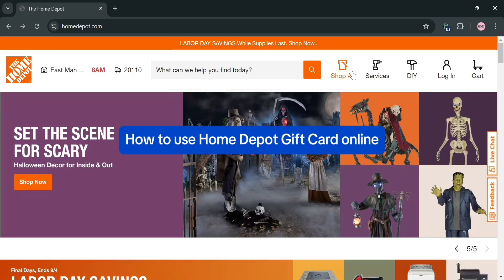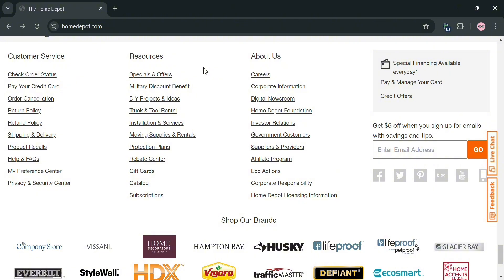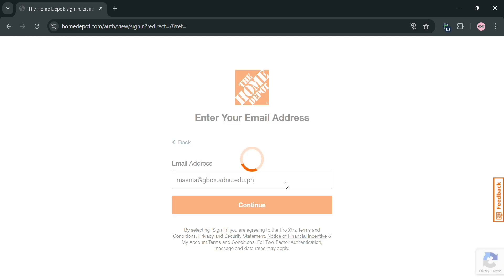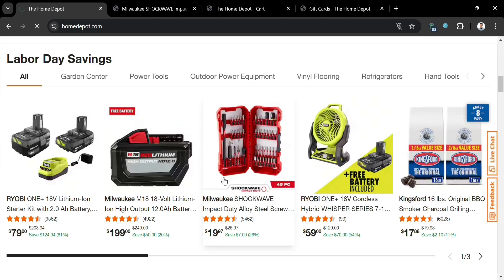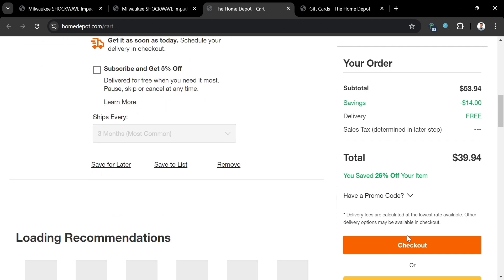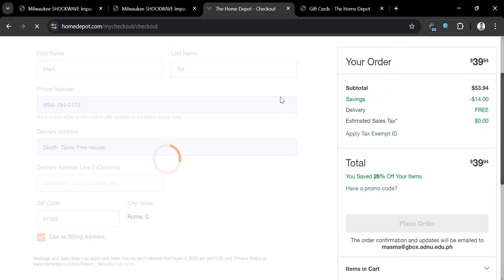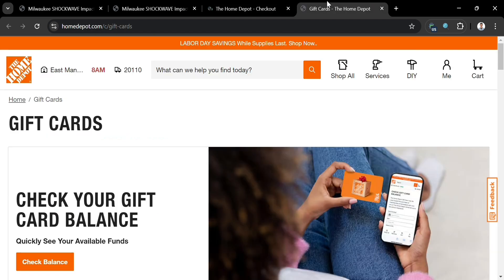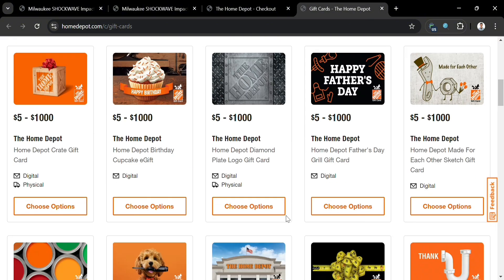How to Use Home Depot Gift Card Online | Redeem Gift Card (2025) Quick and Easy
In this tutorial we have shown check home depot gift card balance / home depot gift card not working / grill gift card box home depot